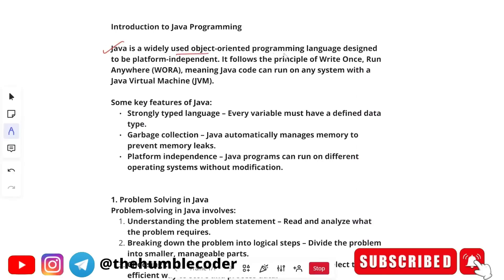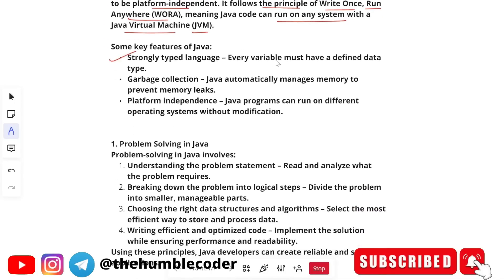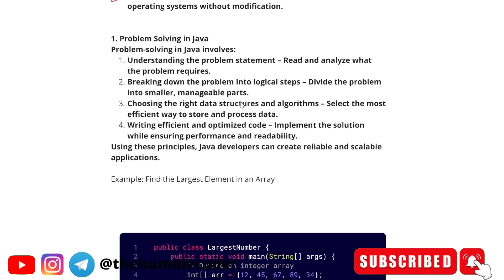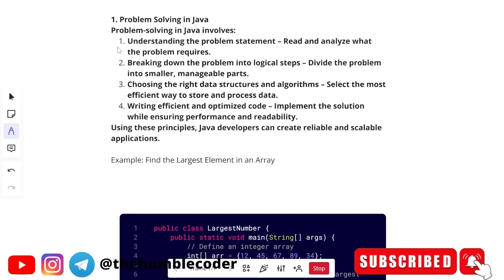🔥Cognizant GenC Technical Assessment Cluster 1 | Java Coding and Programming Full Prepration